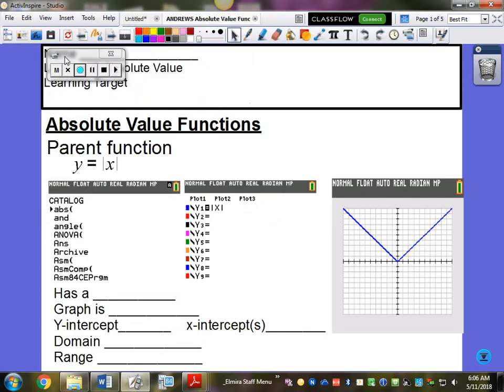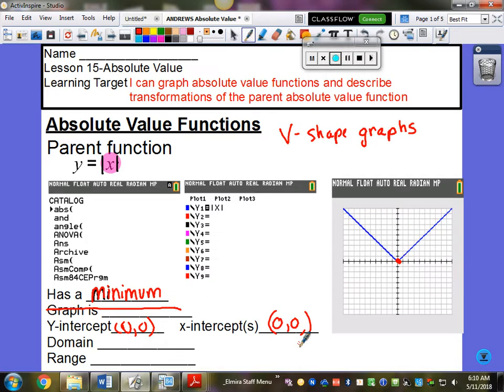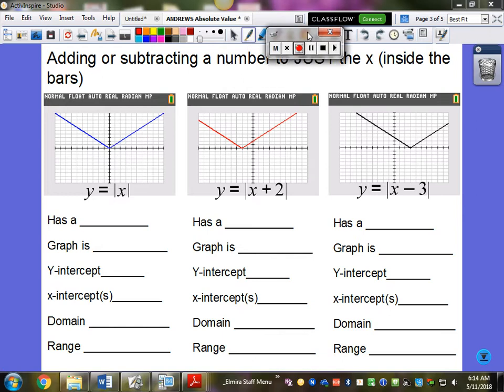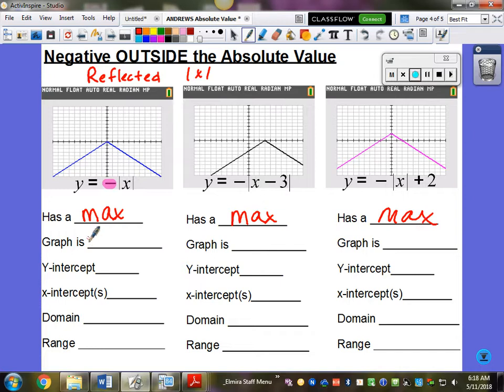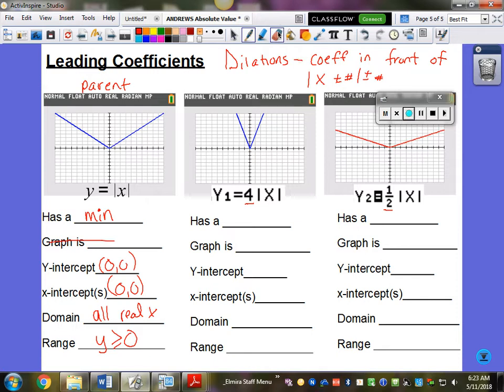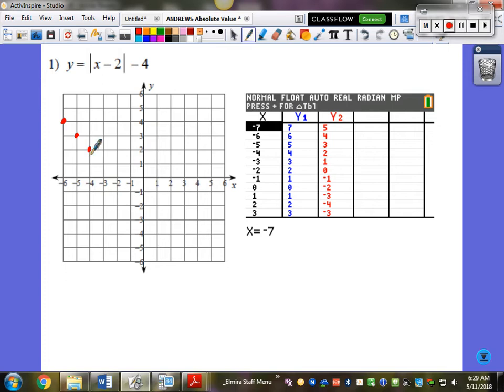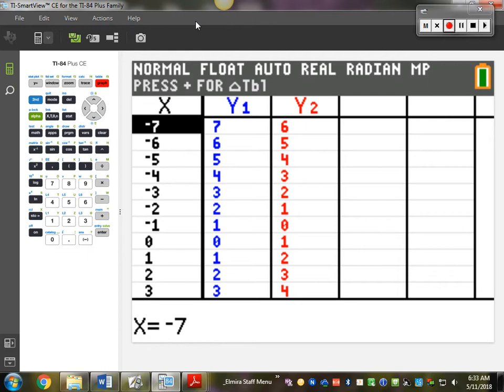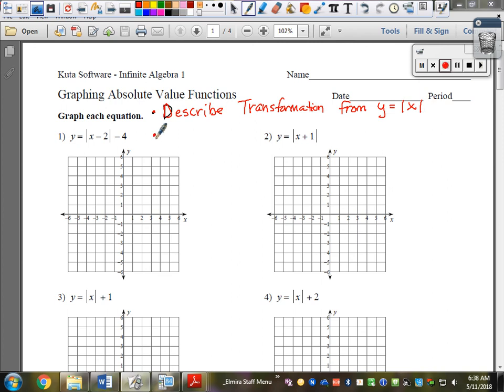ALG 15 Absolute Value Functions